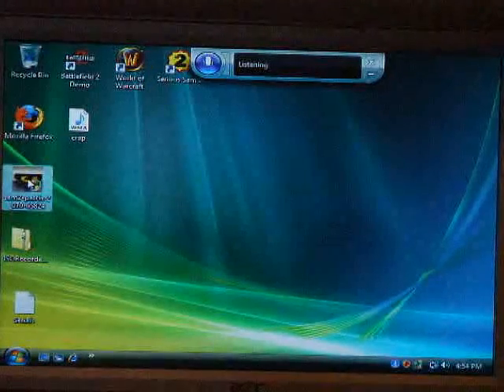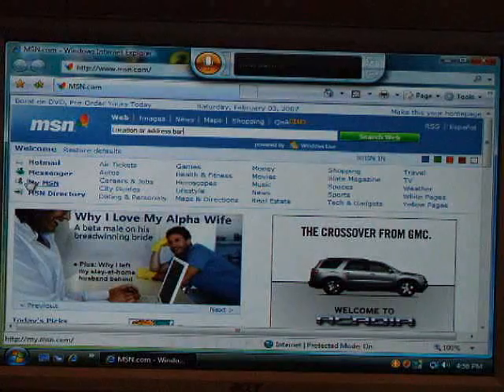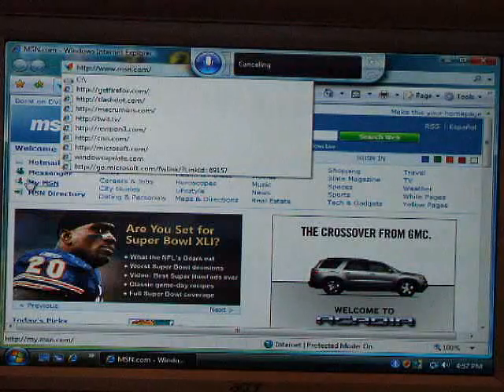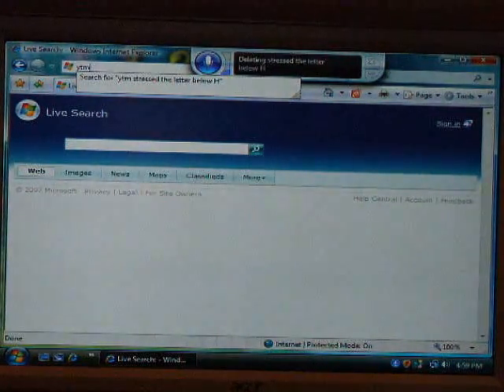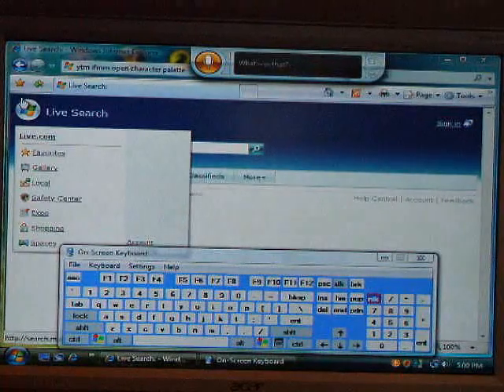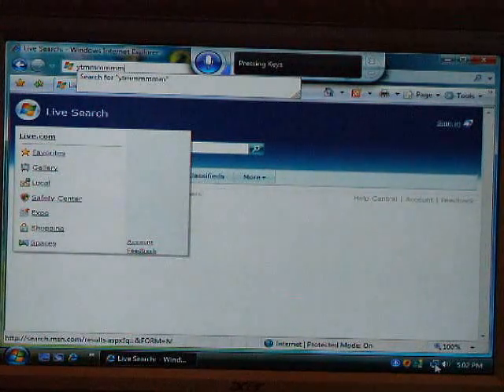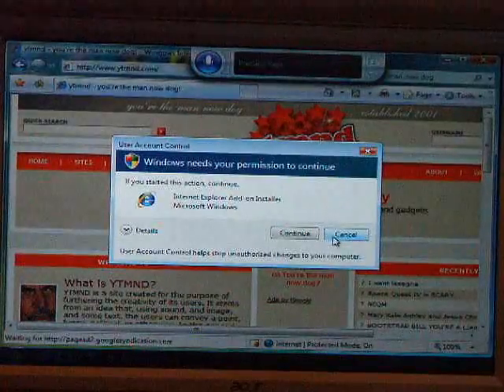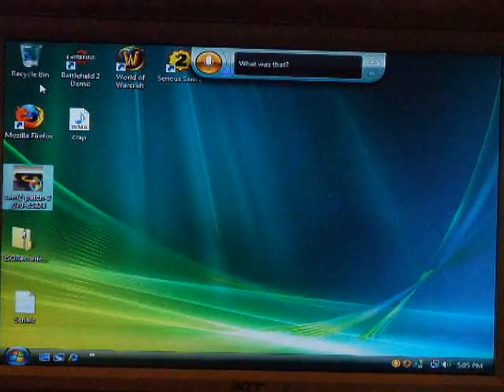Windows Vista Speech Recognition Tested - IE vs Firefox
Firefox wins another round in the browser wars